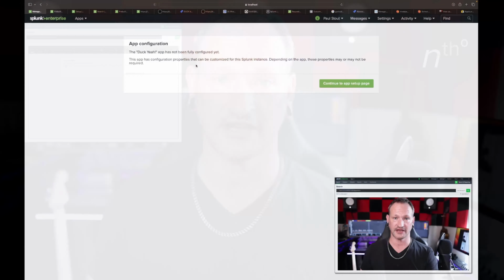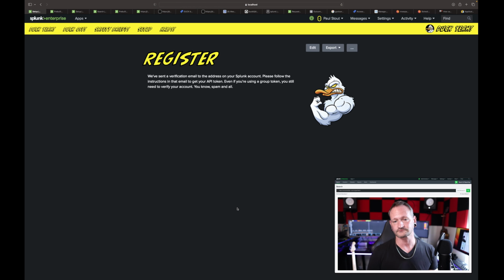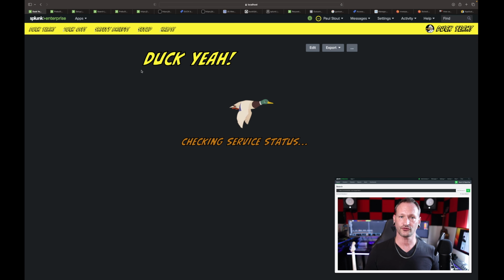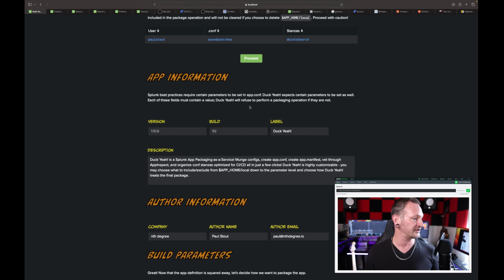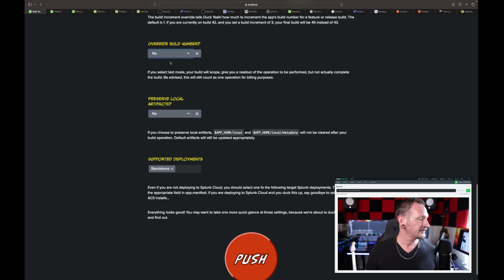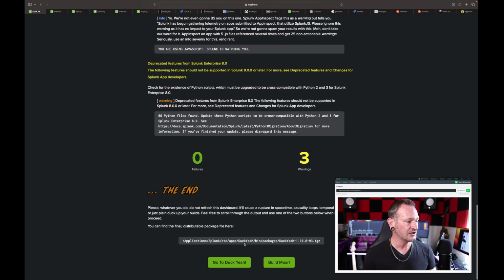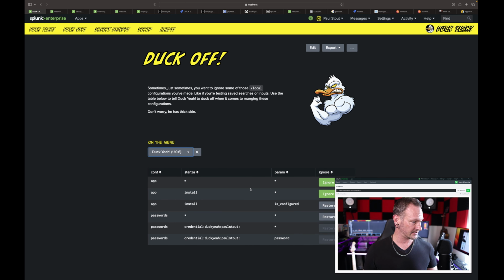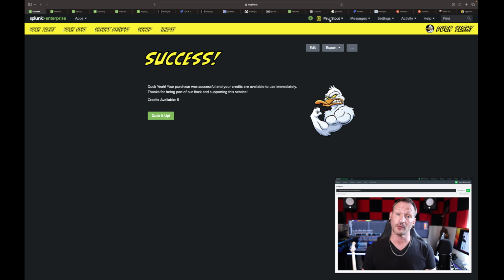Duck Yeah! Quick Install Guide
Learn how to quickly download, register for, and begin using @nthdegreeworld 's @Splunkofficial app packaging as a service interface, Duck Yeah!, and save yourself and your team hours upon hours of munging, conflict resolution, human error rejections, oh and just look cool doing it.